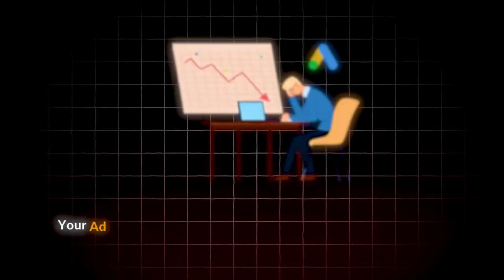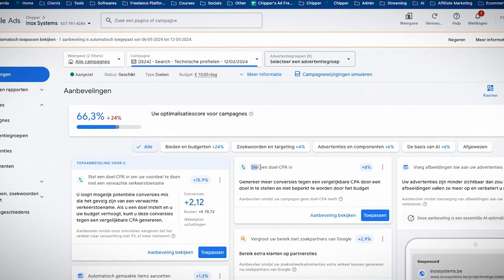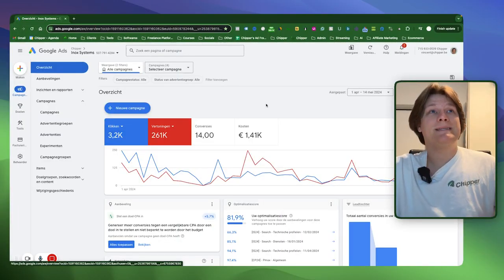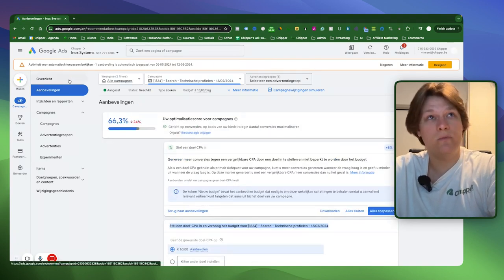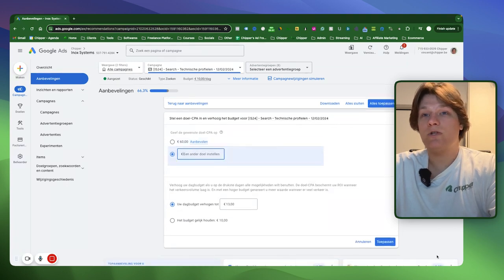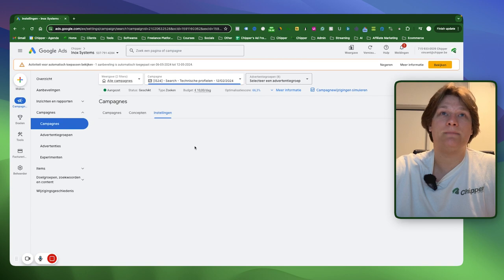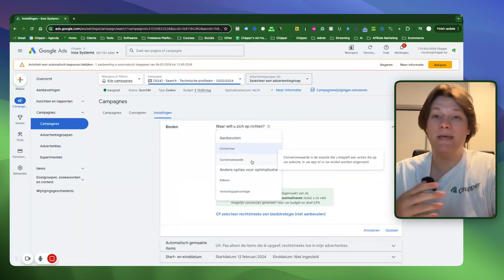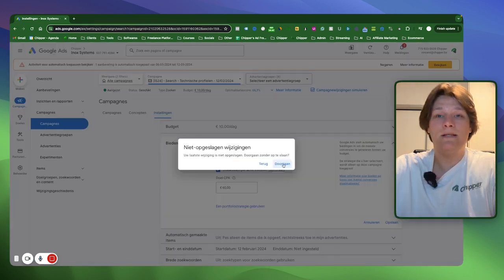New Way to Get Cheaper Leads on Google Ads Target CPA Explained!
*Welcome to the official YouTube channel of Vincent Huygens, founder of Chipper, a Performance Marketing Agency dedicated to transforming eCommerce and local businesses through strategic meta advertising, google advertising and our Identity Hooking System.*

With deep knowledge in Facebook, Google, and TikTok Ads, I bring a wealth of experience in scaling businesses using paid advertising and our Identity Hooking System.
➡️ Here on my channel, you'll find a treasure trove of insights and actionable tips on how to scale your eCommerce or generate more leads. I dive deep into the mechanics of paid advertising, breaking down complex strategies into easy-to-understand tutorials that can significantly boost your conversion rate and scale your operations. Whether you're looking to refine your approach to Facebook ads, optimize Google ad spend, or leverage TikTok for explosive growth, this channel is your go-to resource.

My content is designed to help you unleash your brand's potential with direct response creatives, paid advertising mastery, and high-converting landing pages. I tackle real challenges faced by DTC brands and local businesses, providing clear, data-driven solutions that cut through the noise of today's digital landscape. Don't miss out on the latest strategies and tips that could redefine the success of your marketing campaigns. Join me on this journey to lead the market and scale your business to new heights!

✅✅ New Way To Get Cheaper Leads With Google Ads